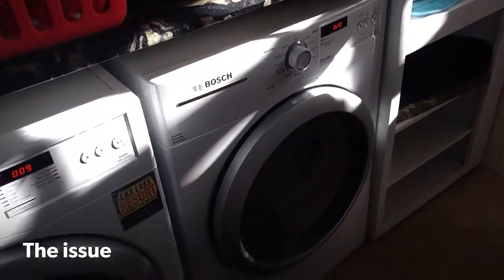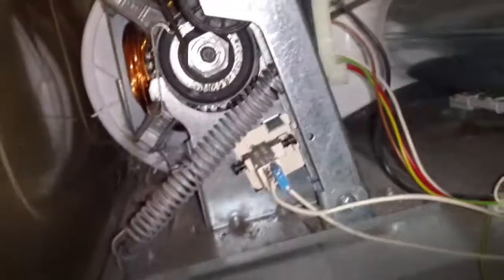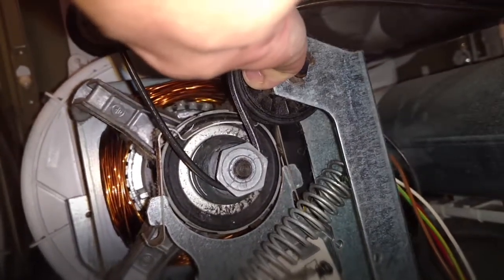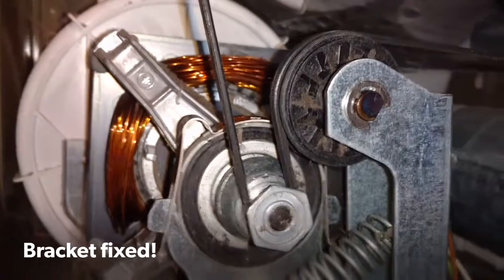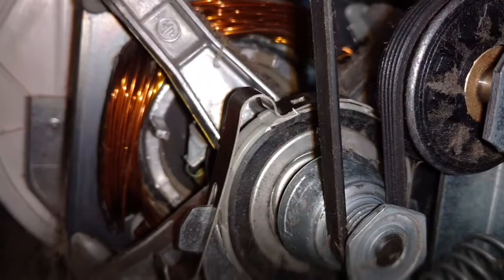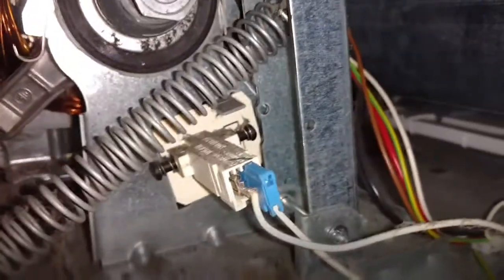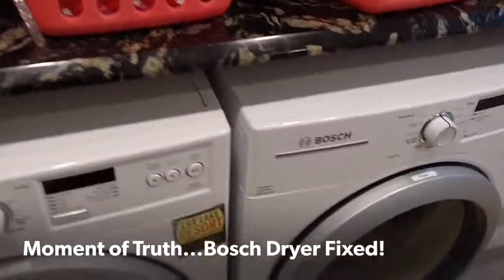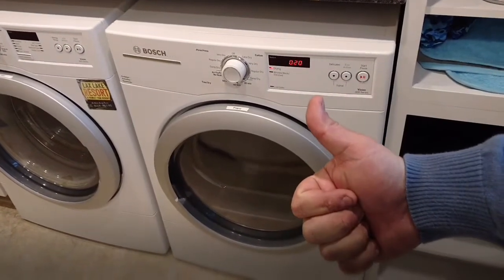Repairing Loud Bosch Electric Dryer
Repairing a loud Bosch WTVC3300US/10 Electric Dryer.

A metal bracket holding the motor down had slipped forward. This allowed the motor to drift upwards, causing the hexagonal end of the drive shaft to touch the round wheel on the tensioner. The sound heard when running the dryer was from these two parts rolling past each other.

The solution was to remove the top and back of the dryer, and then reseat the motor under the bracket. I did this by removing the belt (not necessary, just gave more room to work), and then removing the metal bracket. I then placed the bracket back on, wrapping it over the motor to hold it in place, and returned the belt. I also pressed the opposite side of the 'dead mans switch' at the base of the tensioner just in case I had tripped it!

I hope this helps anyone experiencing similar issues with their dryer, be it the WTVC3300US or another model!